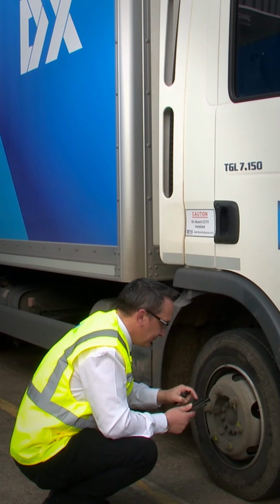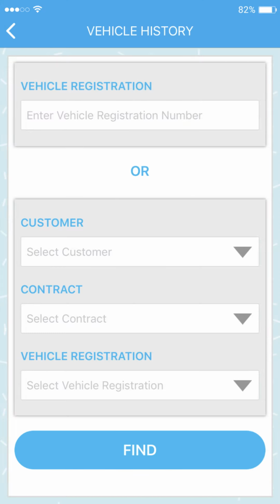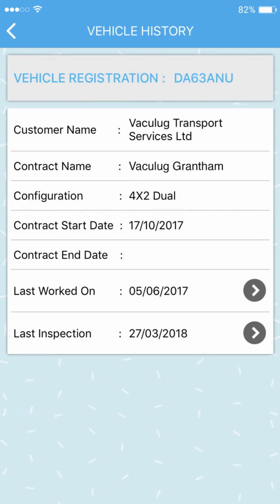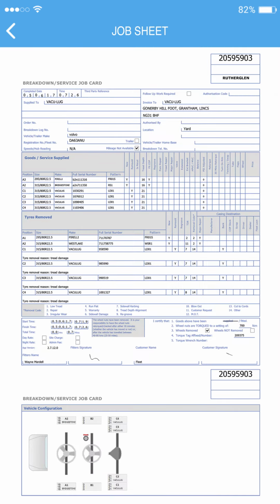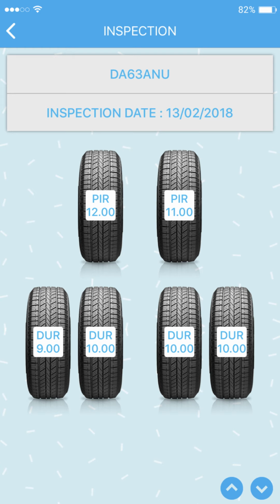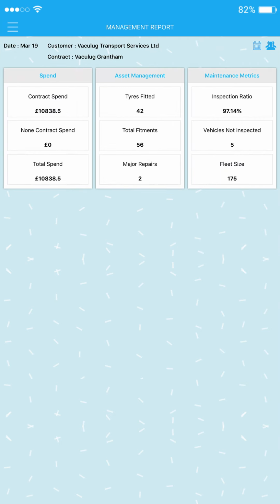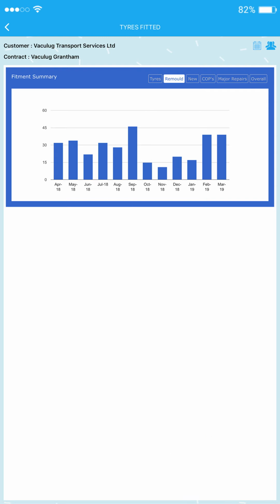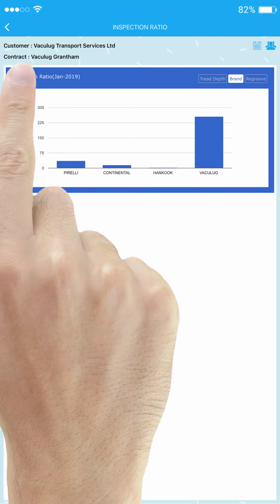Vaculug Technologies, Vehicle Management System (VMS) Mobile 2019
VMS Mobile, an essential tool for tyre monitoring and compliance, VMS Mobile works directly in line with our VMS Online management system. As well as providing operators with full vehicle history records – giving them the advantage of being able to easily corroborate all tyre data – the App’s sophisticated reporting functionality means VMS Mobile users can access integral – yet simple – management reports, whenever they need them.